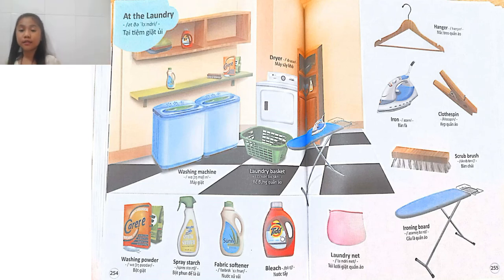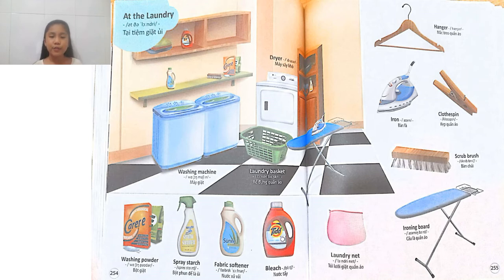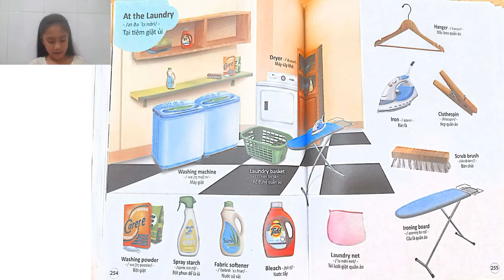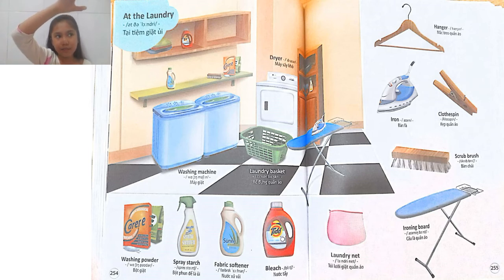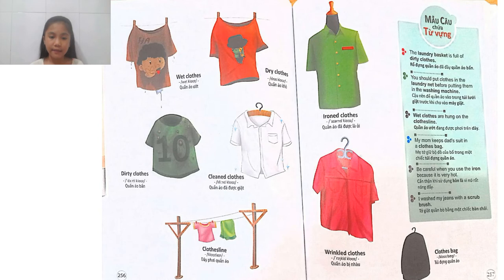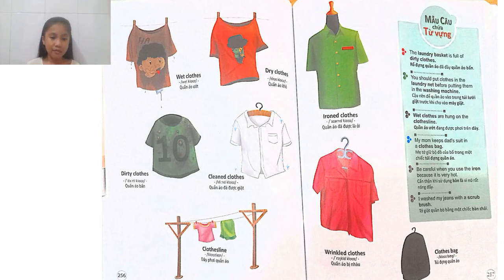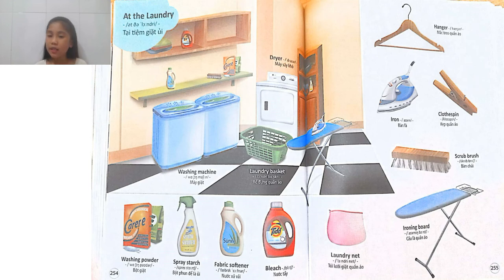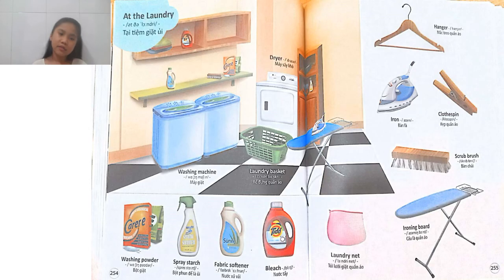At the Laundry